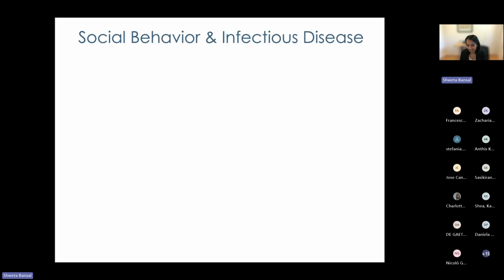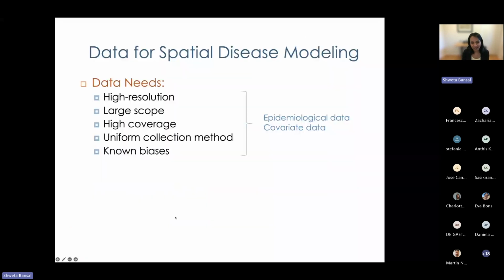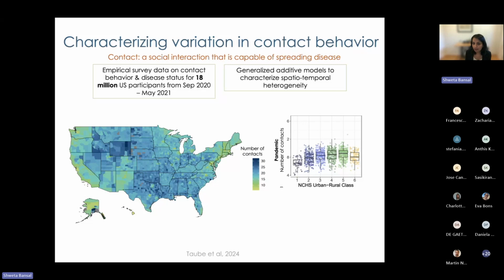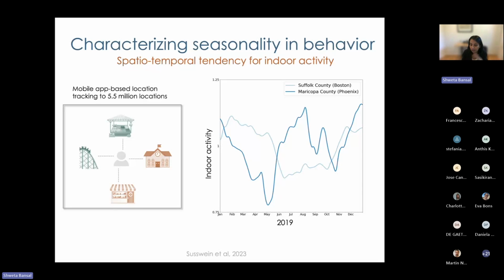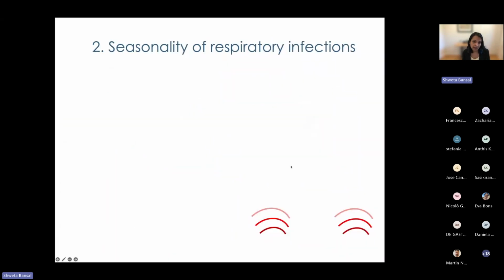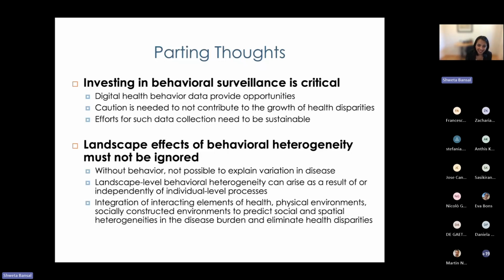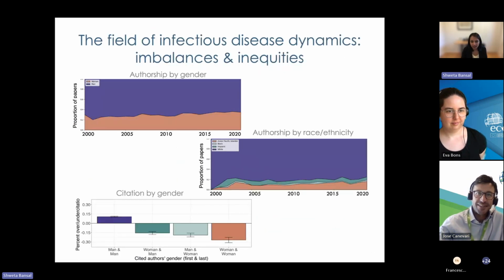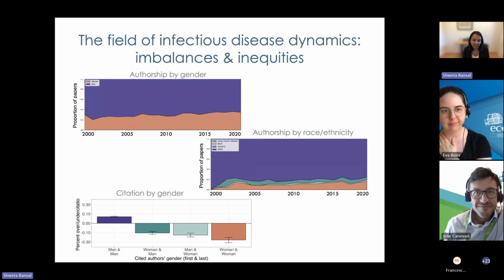Shweta Bansal - Unraveling host behavioral heterogeneity for infectious disease dynamics and control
In this talk, we discuss how we can use a multi-scale socio-behavioral disease modeling approach to integrate interacting elements of health, physical and socially-constructed environments, and community and individual behavior to predict social and spatial heterogeneities in respiratory disease burden.

In particular, we leverage opportunistic datasets to characterize behavior and disease across geography and time to resolve questions that have eluded explanation without socio-behavioral data; and we develop generative and inferential models for a systematic understanding of the constant, compounding socio-behavioral processes that give rise to disease heterogeneities across individuals, communities, and systems.

This recording is a part of a series of talks on the critical impact of modelling during early pandemics and in shaping the future of surveillance systems. Our aim? To broaden the modelling landscape to meet the public health challenges we face today.